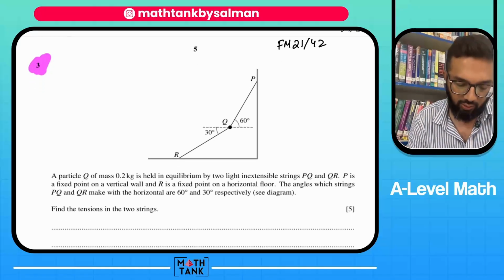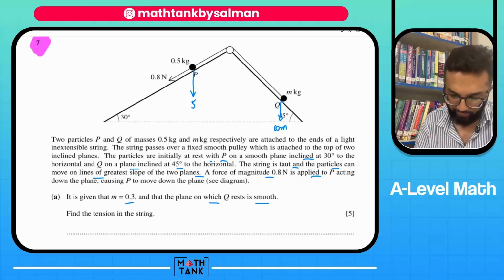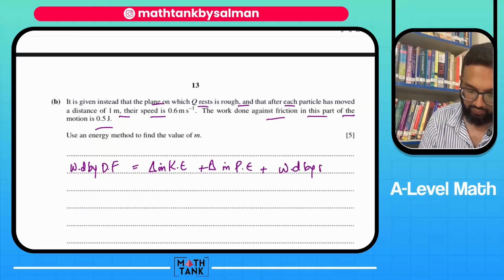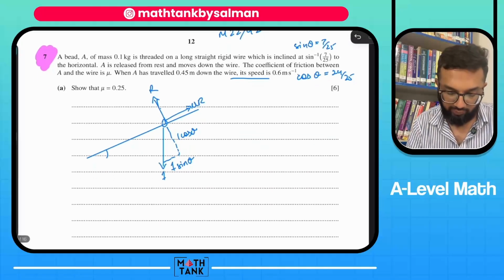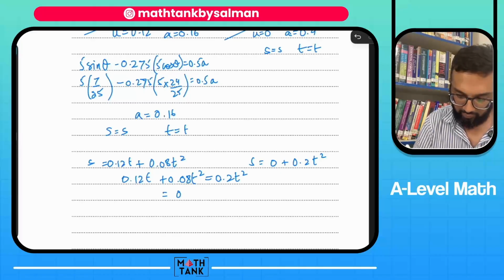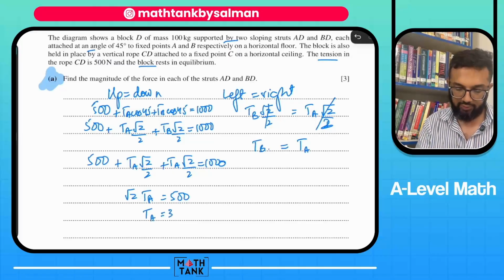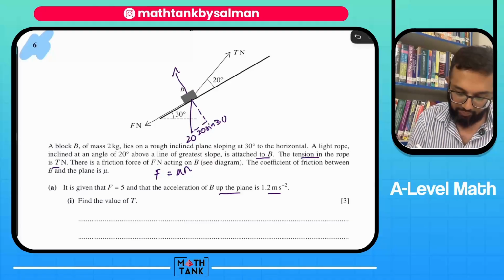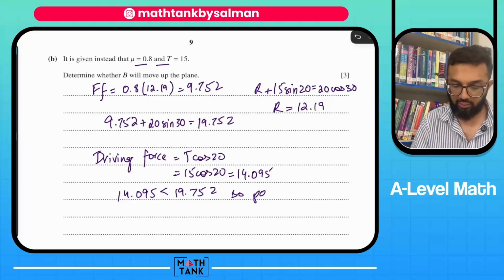PrepMaxxing: A Level Maths M1 Difficult Questions Part 1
*Digital SAT*